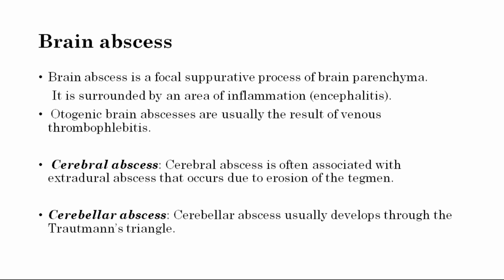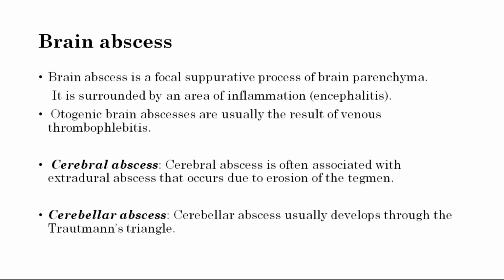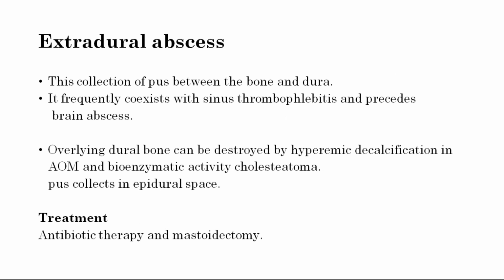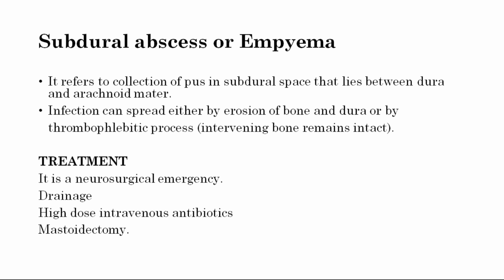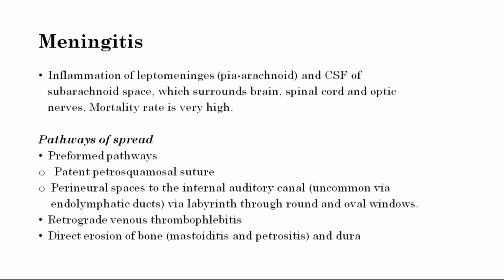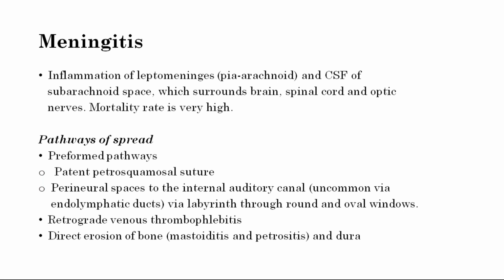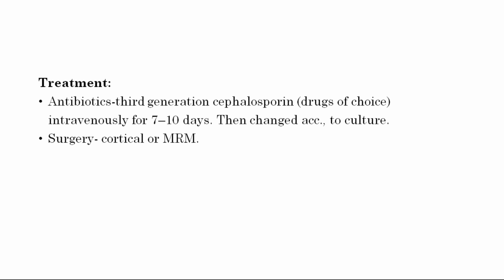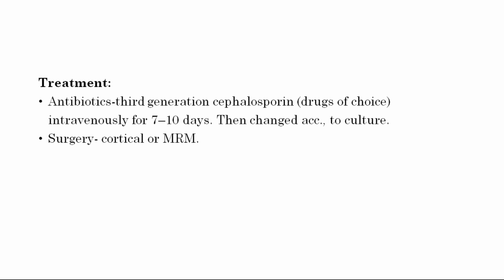A Class On COMPL OF CSOM By Dr Mohanty,Department Of ENT